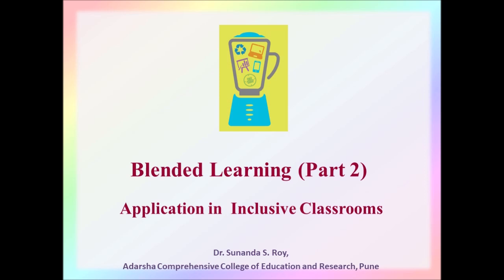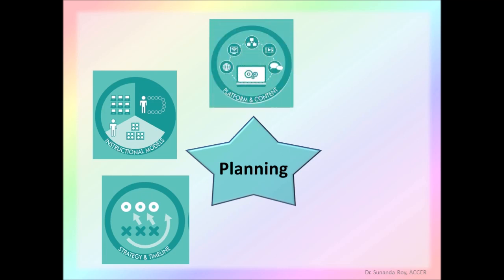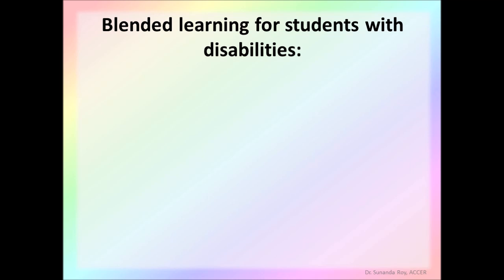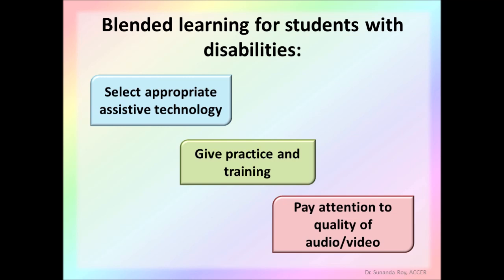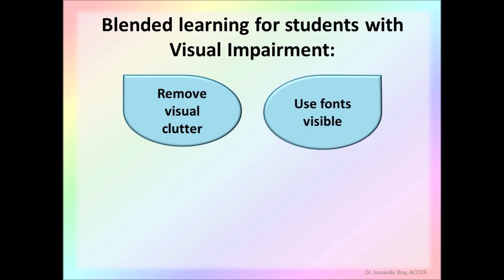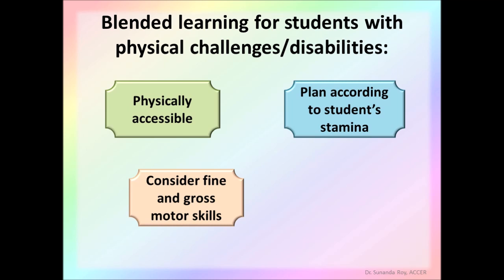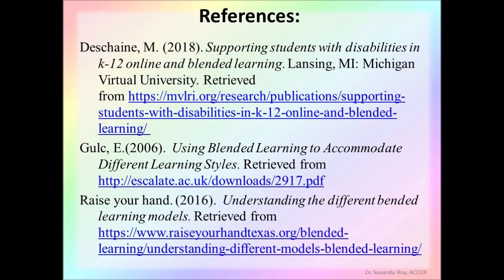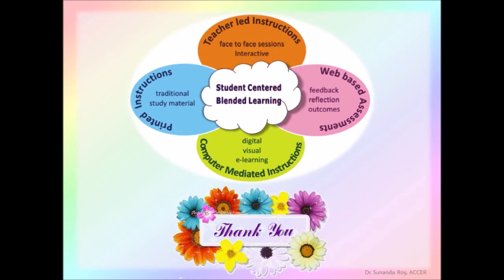Blended Learning (Part 2): Application in Inclusive Classrooms.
The video explains how blended learning can be implemented or applied in Inclusive classrooms. Please visit the following sites for additional information:
Deschaine, M. (2018). Supporting students with disabilities in k-12 online and blended learning. Lansing, MI: Michigan Virtual University.

Gulc, E.(2006). Using Blended Learning to Accommodate Different Learning Styles.

Raise your hand. (2016).  Understanding the different bended learning models.